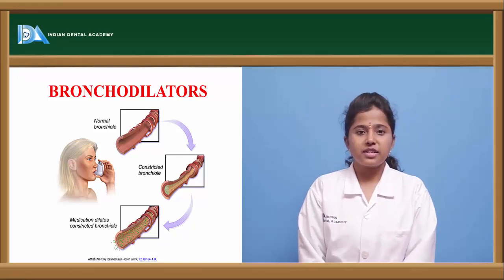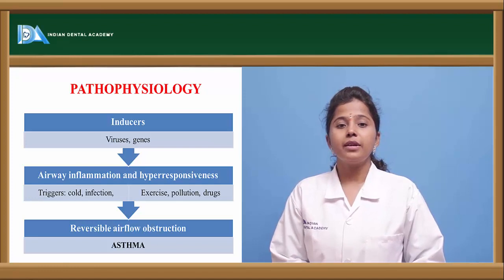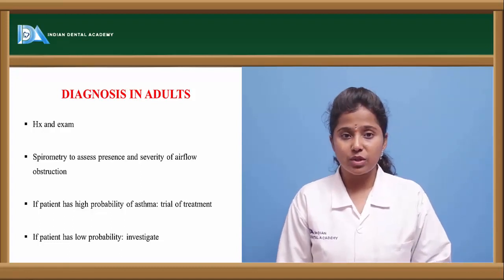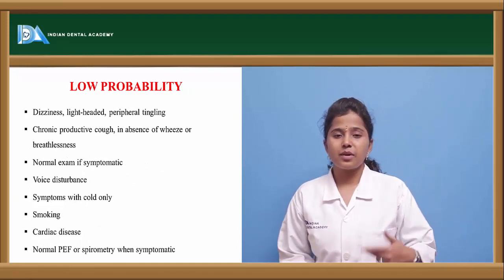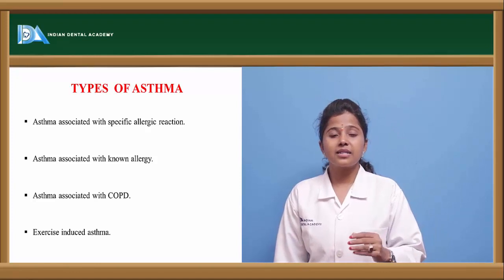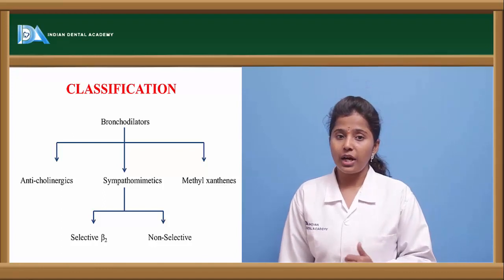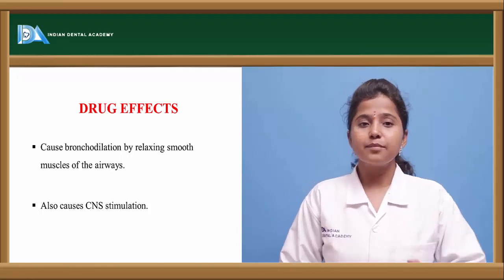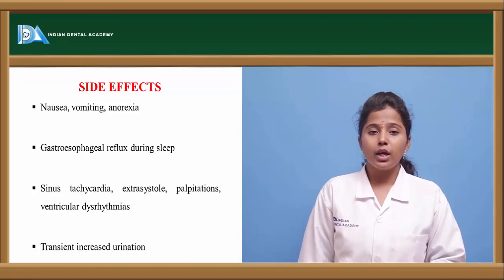Bronchodilators | Dental pharmacology | Indian Dental Academy